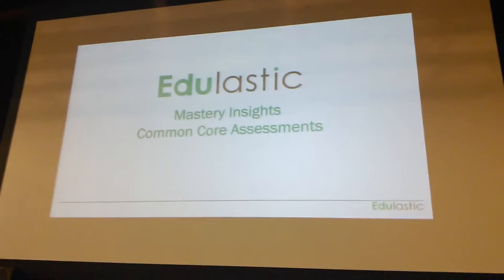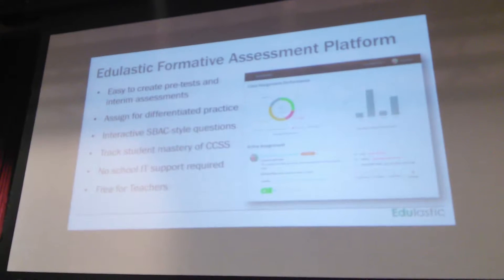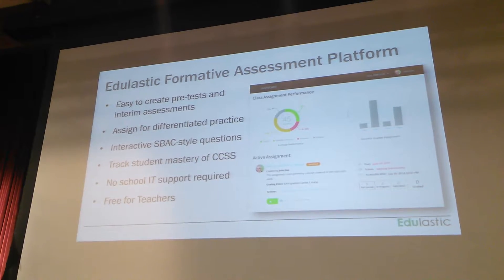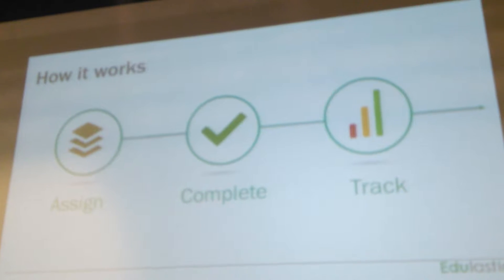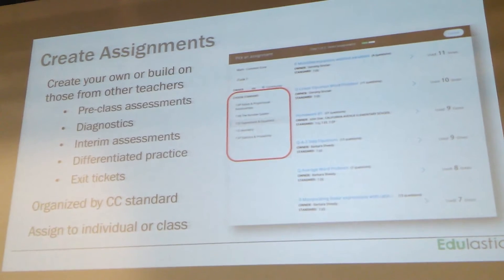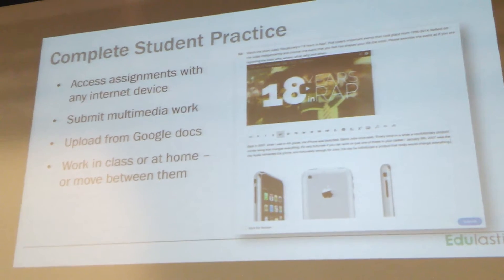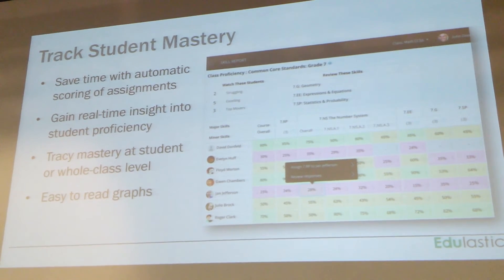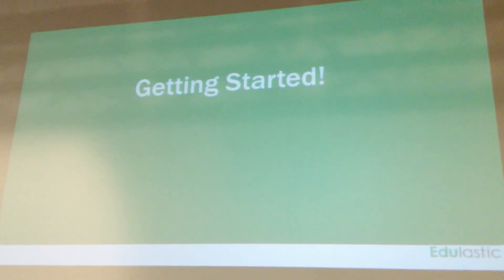Edulastic "Assessment"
Assessment tool enabling teachers to create Common-Core aligned homework assignments and track student progress. The tool facilitates personalized assignments to whole classes or students within a class, and helps students to practice PARCC and SBAC assessments.

Edsurge LA @ USC short sales pitch for Educators & Administrators.